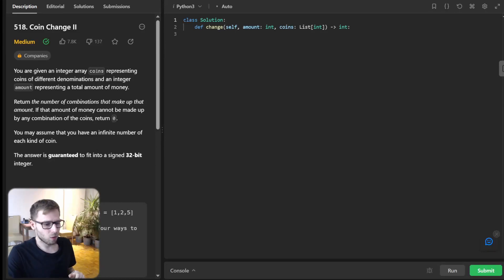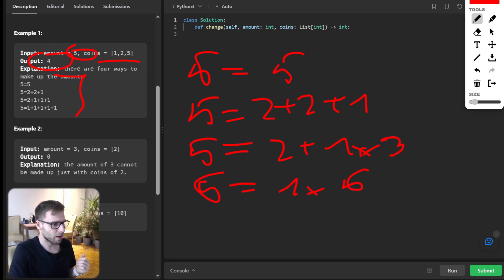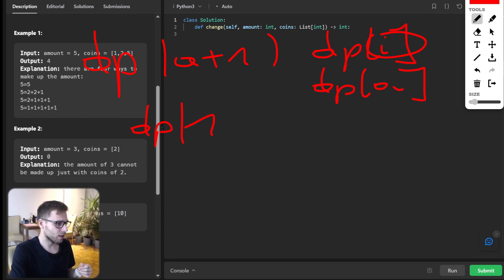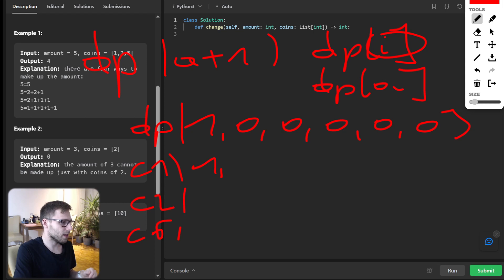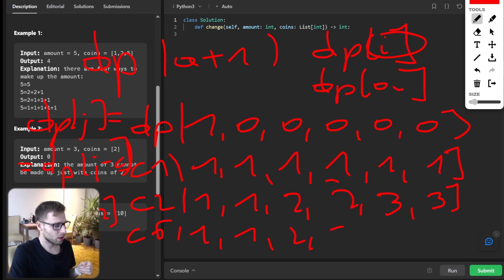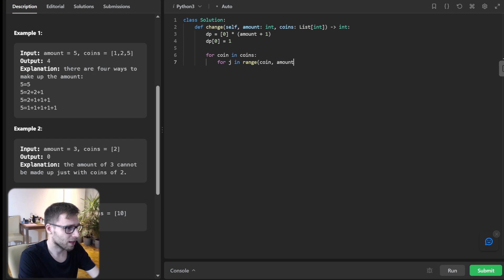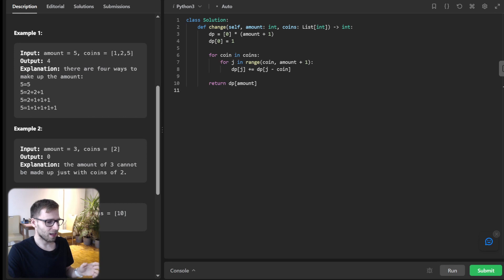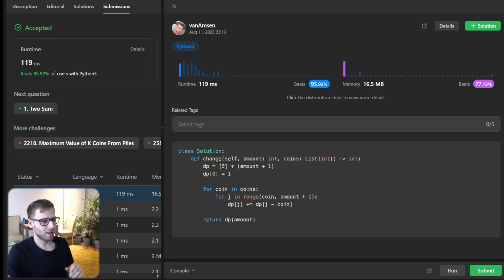Master the LeetCode 518. Coin Change II in Python | Dynamic Programming Deep Dive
Welcome to another deep dive with vanAmsen! Today, we're tackling the intriguing "Coin Change II" problem. This isn't just about finding a solution - it's about understanding the magic behind dynamic programming and seeing it in action across multiple languages!

Are you a Python enthusiast? Or perhaps you're into Rust or Go? Whether you're a seasoned coder or just starting, this video is tailored for everyone. Dive into the core of the problem, grasp the nuances, and emerge with a solid understanding that transcends languages.

🔗 Grab the complete solutions in Python, Go, Rust, C++, Java, JavaScript, C#, and more from my GitHub: